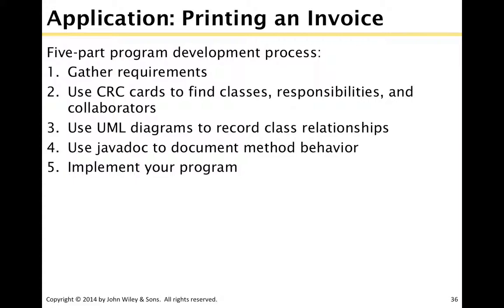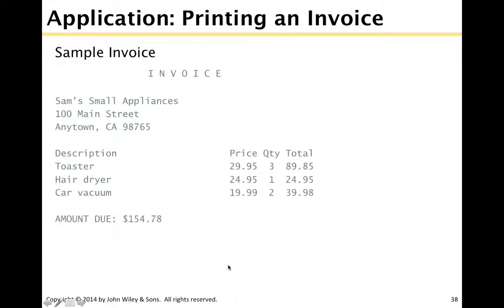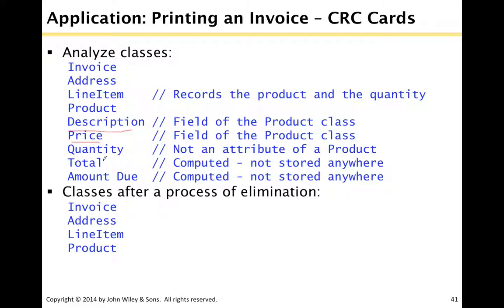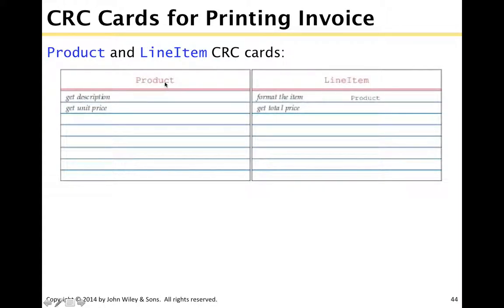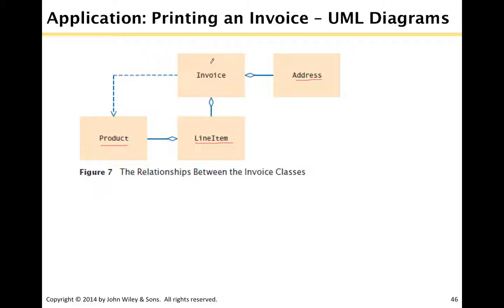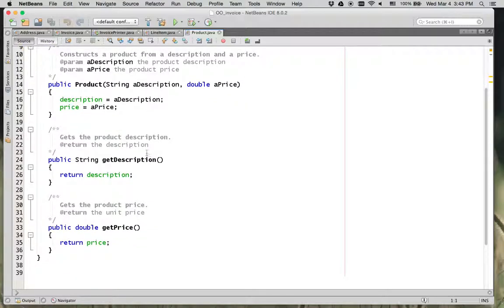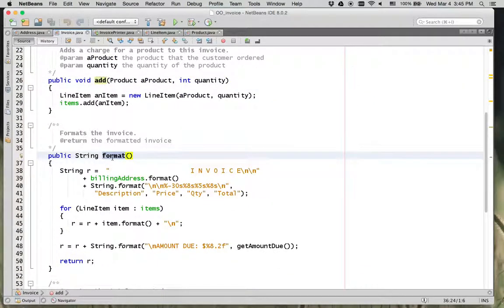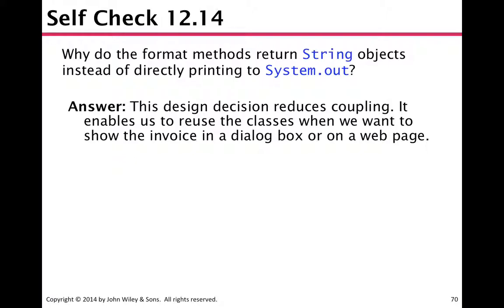Chapter 12 Part 2 - OO Design (Example)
CMSC 3103 OO SW Construct